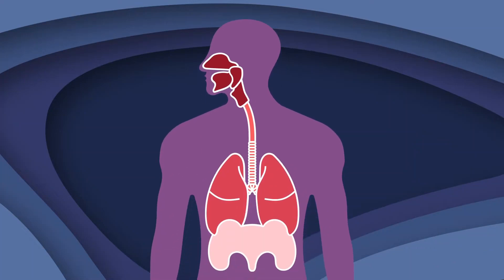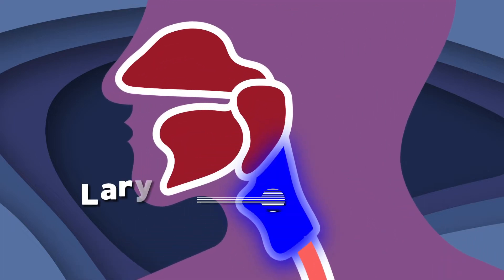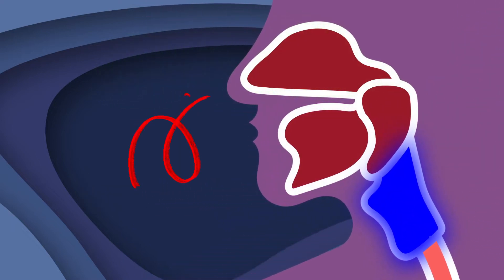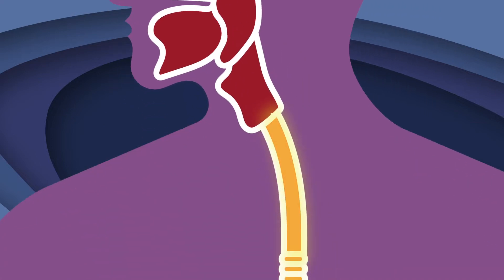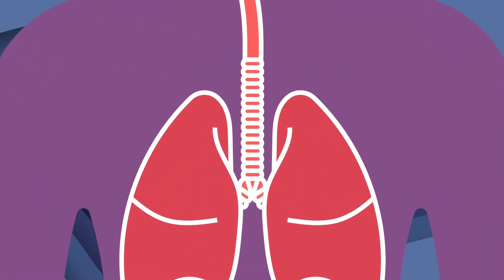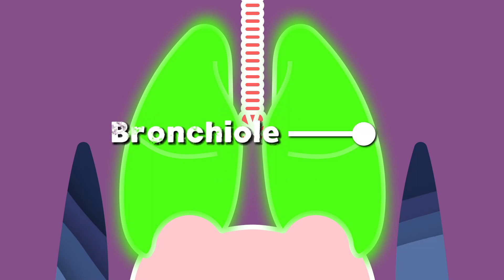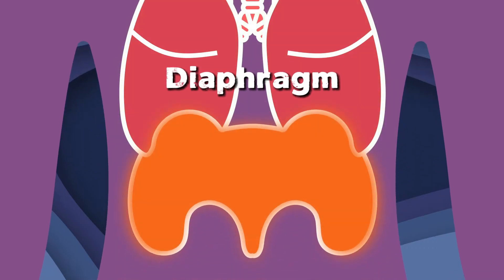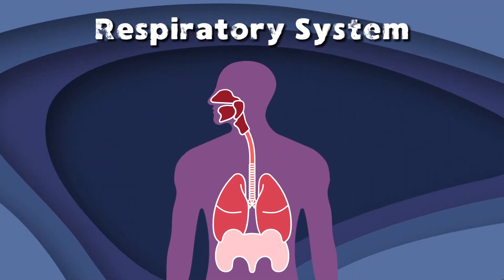Discover How Your Respiratory System Works! | Science Songs For Kids | Orion Science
Let's learn how your respiratory system works!

Orion Science is THE destination to learn about how things work through fun, original shows and unique animation. Tune in EVERY week for new videos!